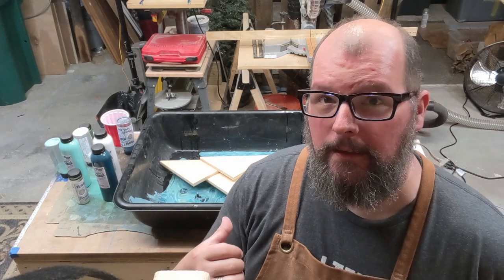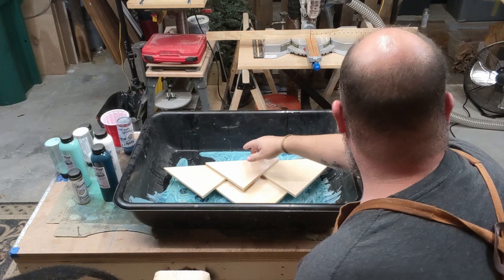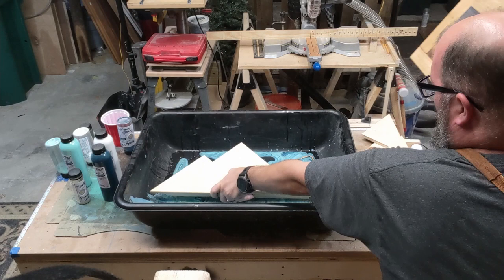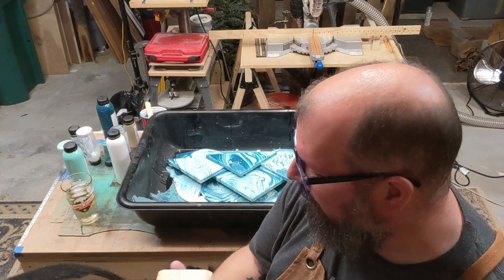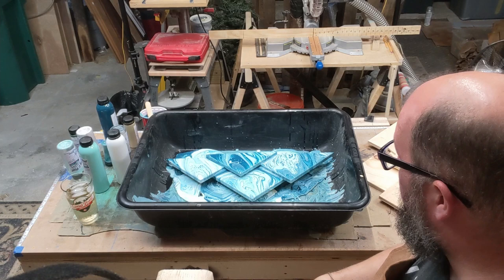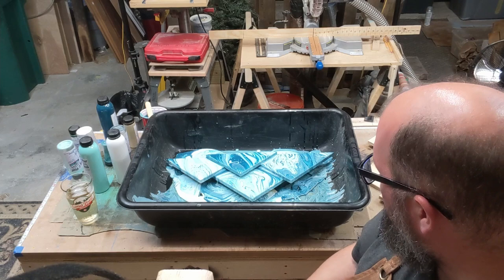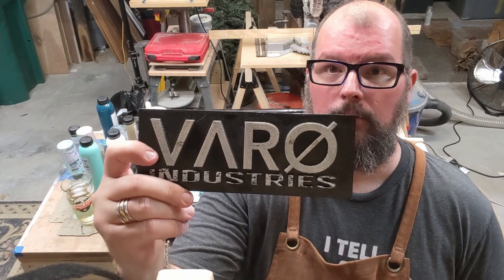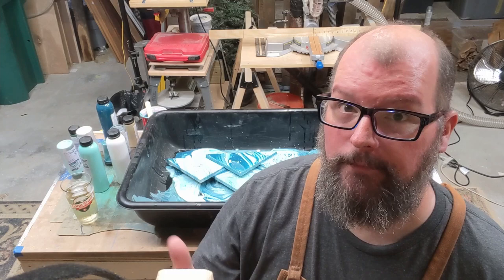First Time Trying Fluid Art Painting | Acrylic Pouring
I had an idea using reclaimed wood and poured acrylics to make some wood art "Mountains". So, I wanted to give this whole "fluid art" or "acrylic pouring" a try. So, this is an attempt at it, and my first time trying. I love how it came out!

I use pre-mixed acrylic paints for pours from my friend Kate at Poured Soul Art - check out her Etsy store she also has a mesmerizing YouTube Channel @PouredSoulArt